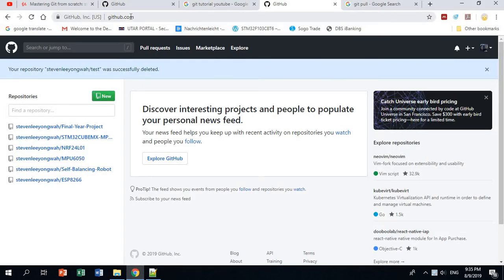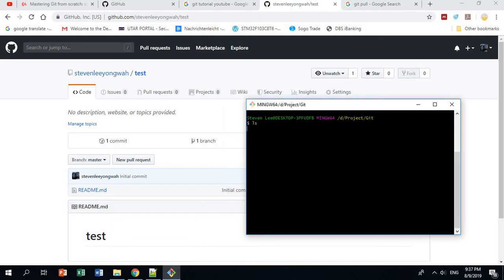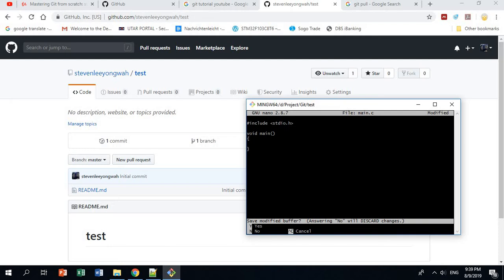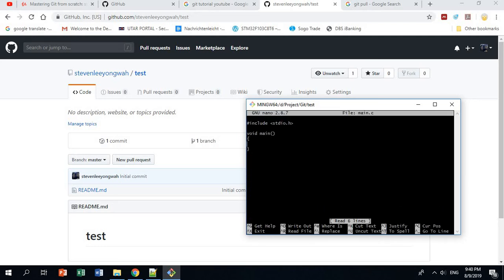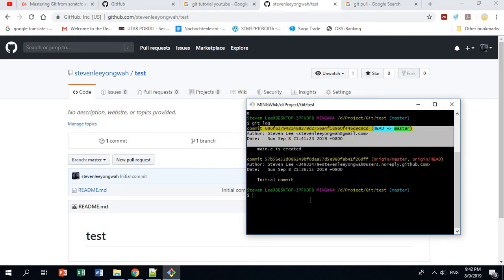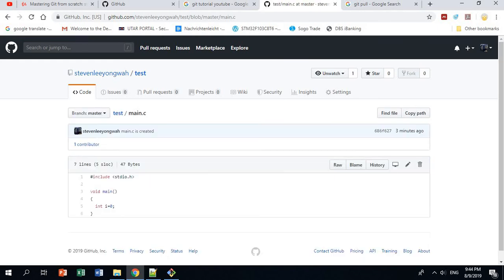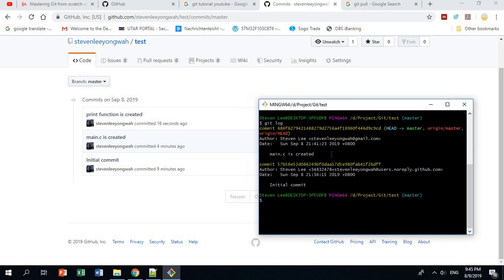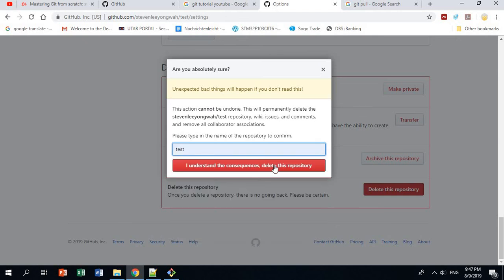git clone, git push & git pull from remote repository